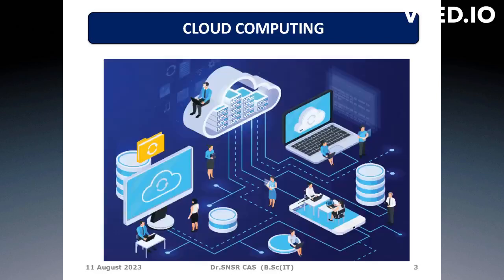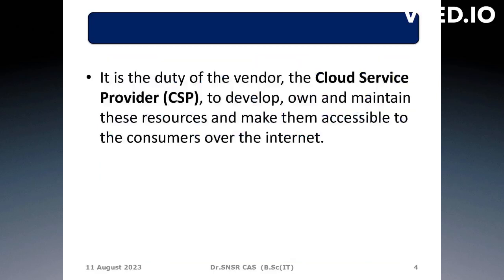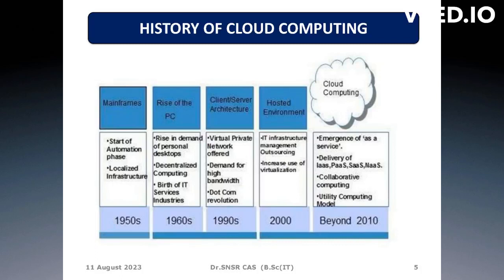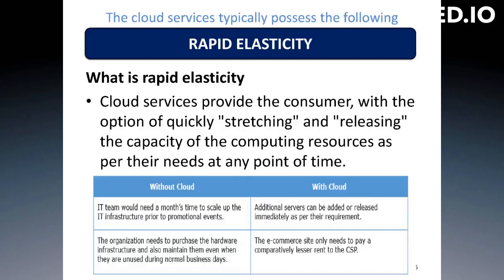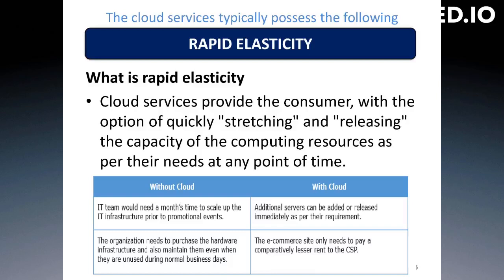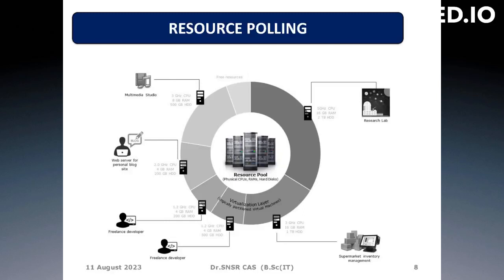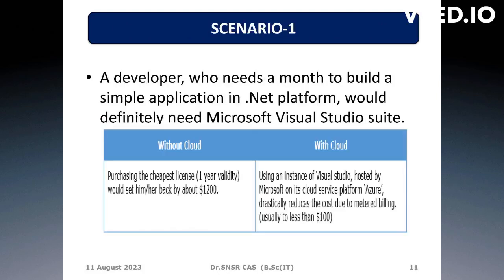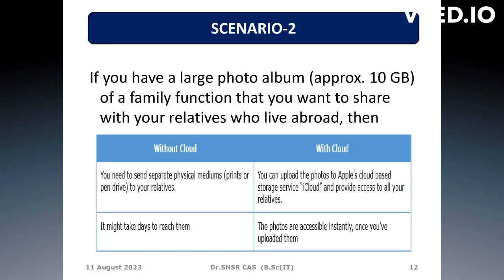cloud computing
cloud computing is the delivery of computing services—including servers, storage, databases, networking, software, analytics, and intelligence—over the Internet (“the cloud”) to offer faster innovation, flexible resources, and economies of scale.